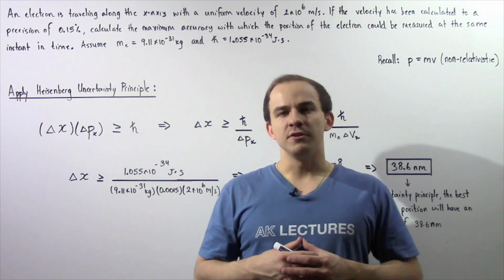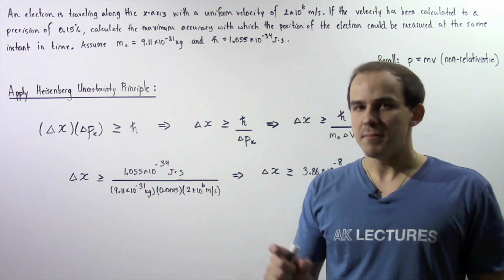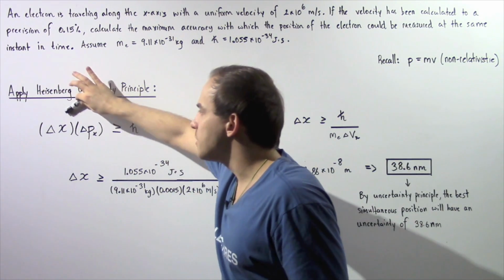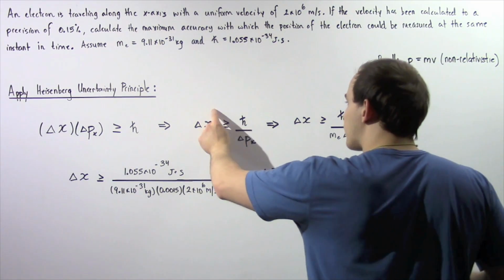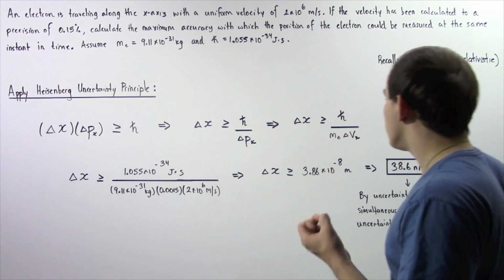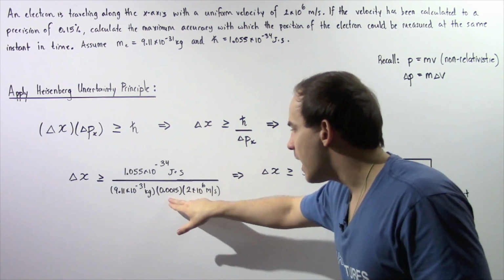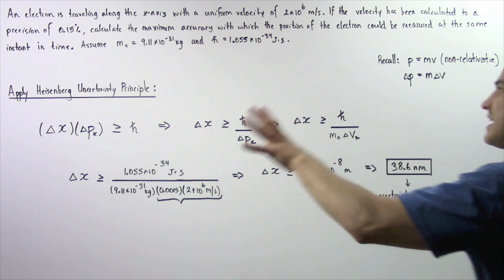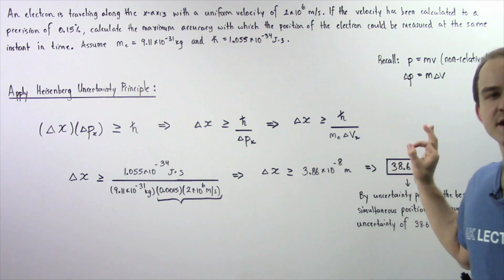Heisenberg Uncertainty Principle Example # 1